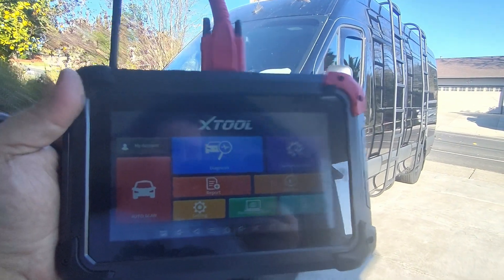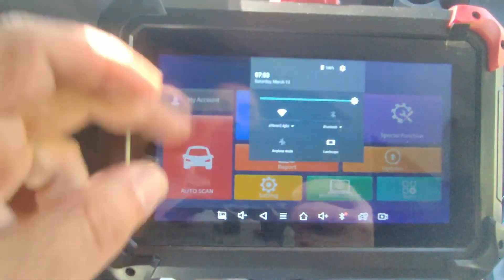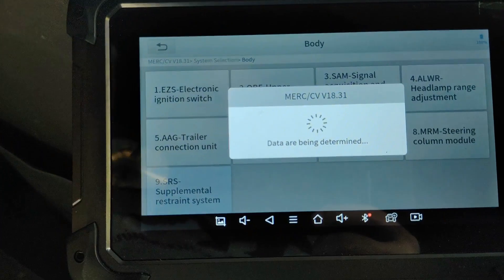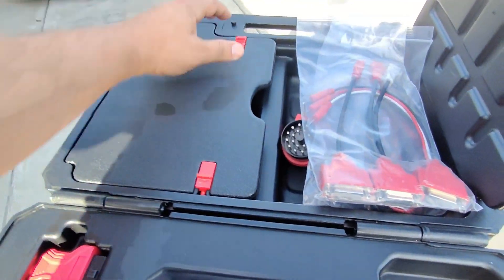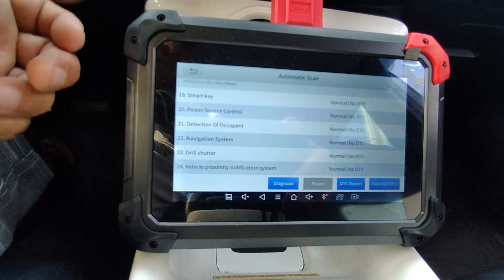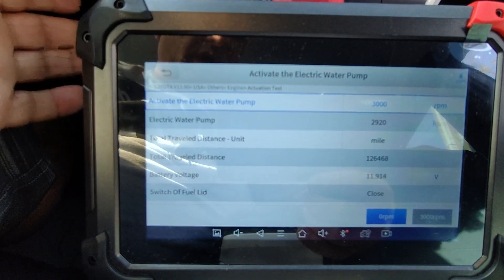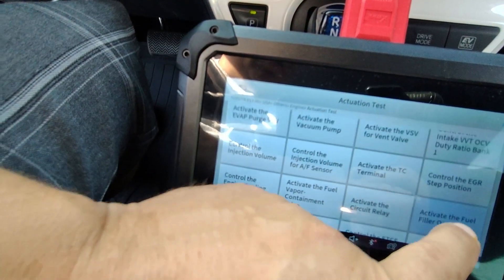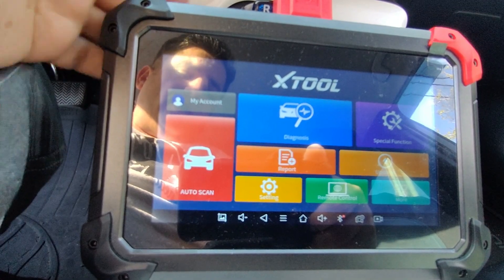Xtool EZ400 Pro 2022 Scan Tool Review and Should You Buy It?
In this video, I will be reviewing the 2022 version of the Xtool EZ400 Pro.

Other Xtool Scan Tools that have fun Bi Directional Support
Good

UPDATED 2025 END
Got a Question? I'm here to help.

0:00 Intro Xtool EZ400 PRO
0:53 Review of the latest Xtool EZ400 Pro 2022 scan tool with easy setup, free updates, and warranty.
4:06 Evaluation of Xtool EZ400 Pro scan tool and demonstration of its functionality.
8:21 Vehicle diagnostics using Xtool EZ400 Pro, including actuation tests, trouble code retrieval, and clearing data.
11:49 Convenient vehicle diagnostic tool features not fully supported, affecting user experience.
15:29 Fast and efficient scan tool with good code clearing capabilities and quick system select.